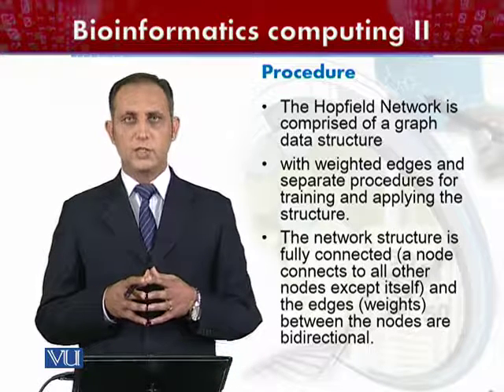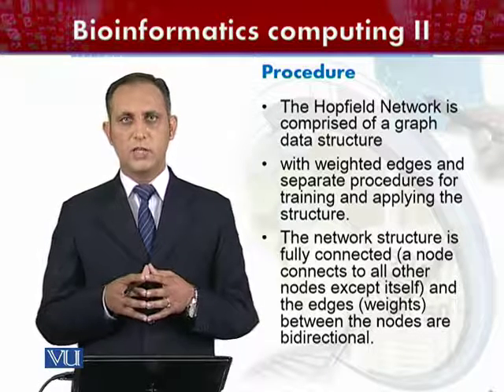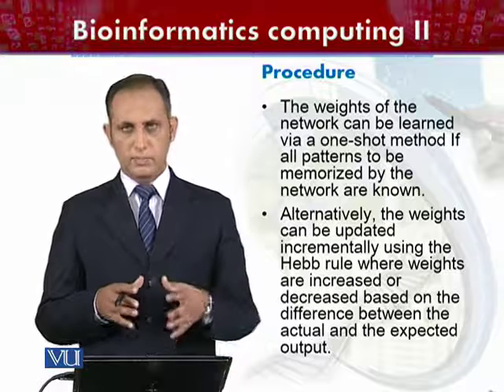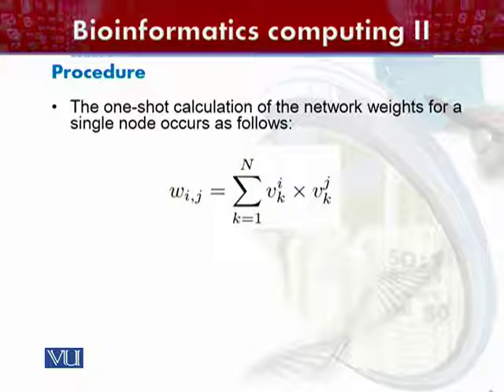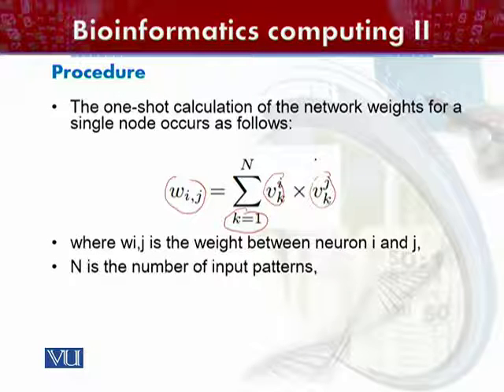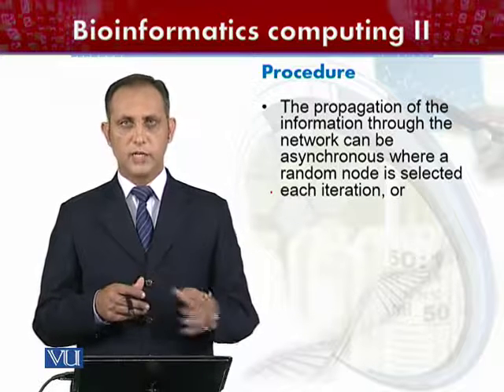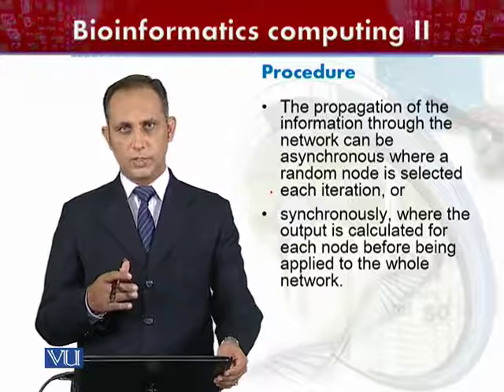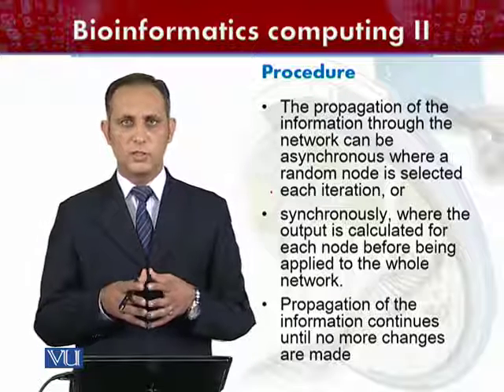BIF602_Topic181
Dr. Haroon Khan